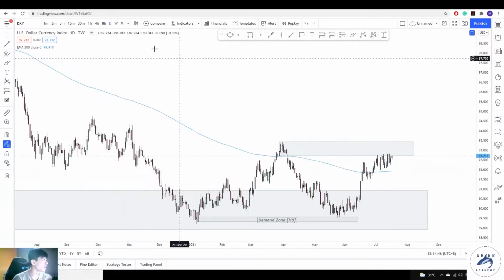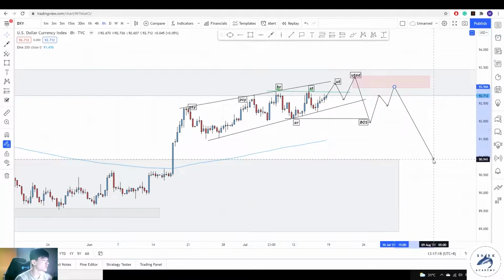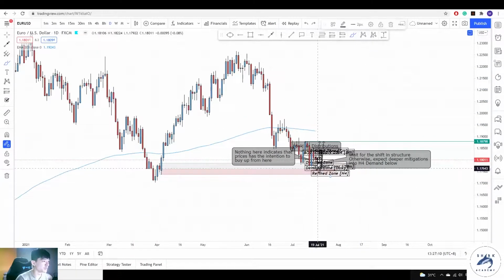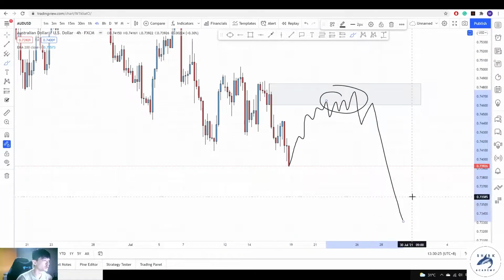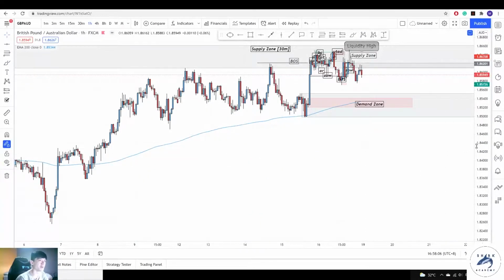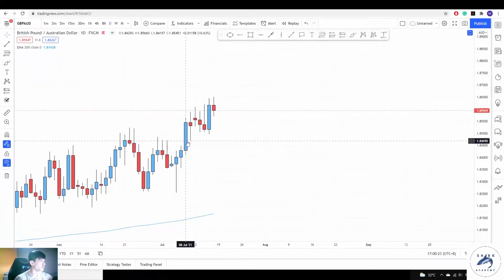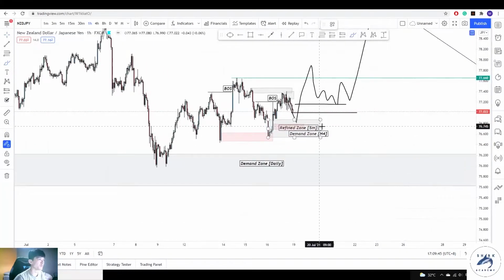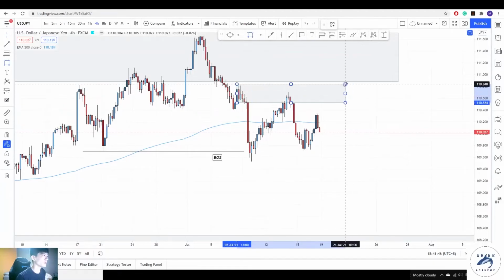FOREX MARKET PROJECTION with Sharks Trading Academy!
This is the Weekly Market Analysis for 19th July to 23rd July 2021. These setups are meant to be used as references as well as to provide learning value. Therefore, it is advisable to manage your trade accordingly and do NOT trade them without understanding the rationale behind them.

Introduction Music: United States of Smash